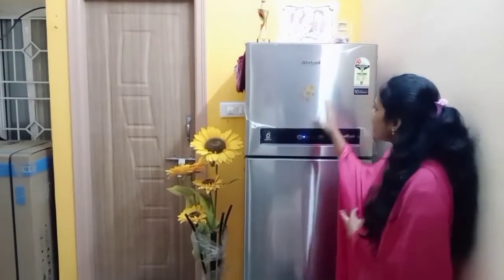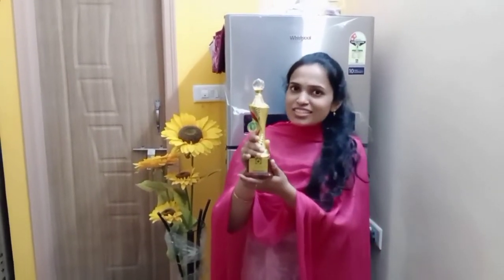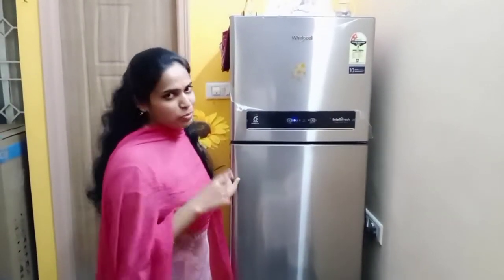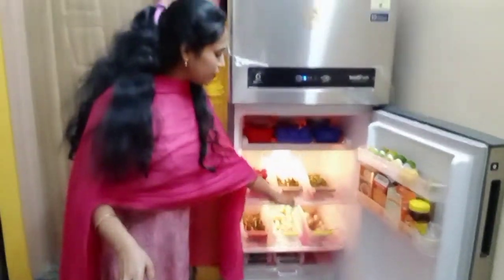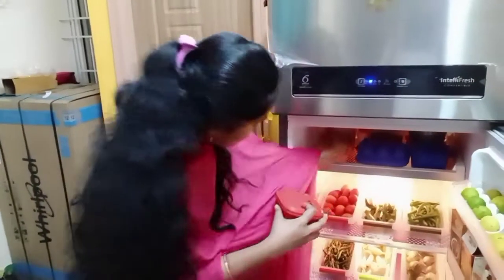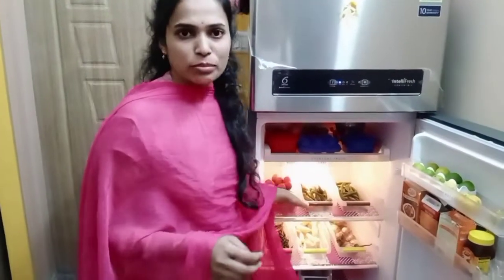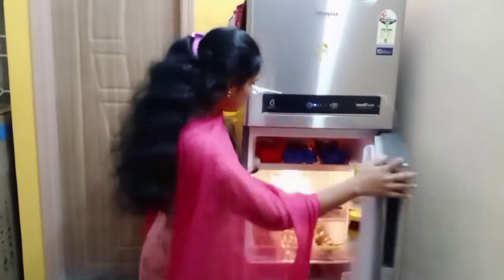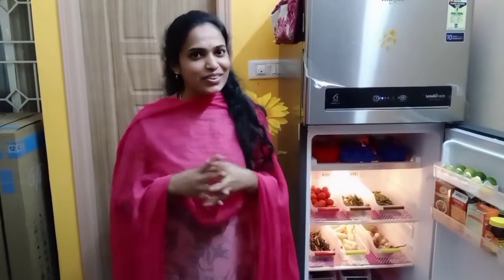|| NEW YEAR Good NEWS, THIS IS MY ACHIEVEMENT || HOW I ORGANIZED MY FRIDGE || WAT IN My FRIDGE ||